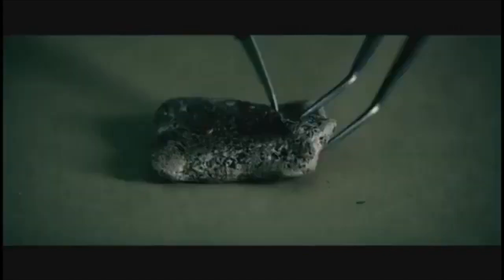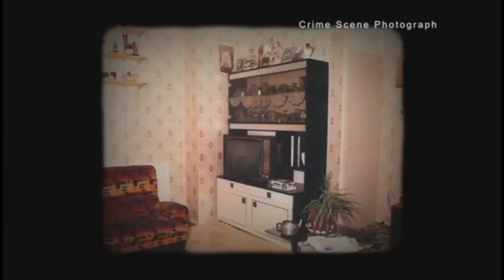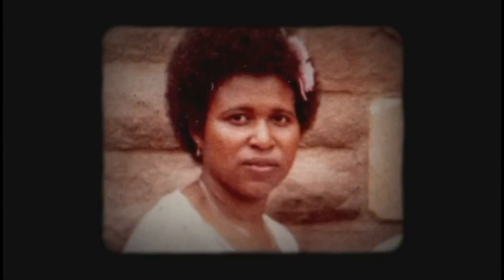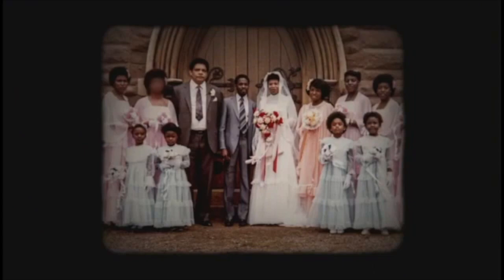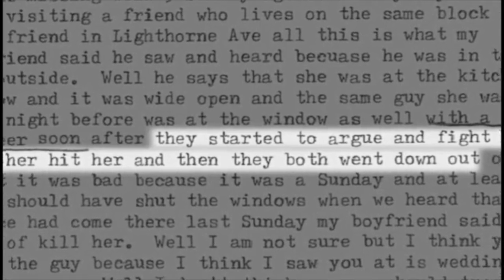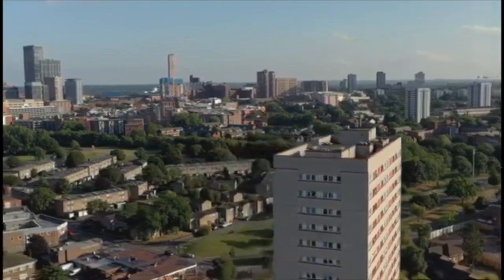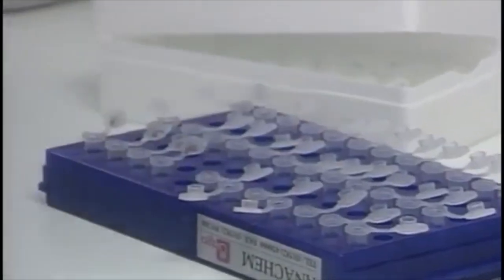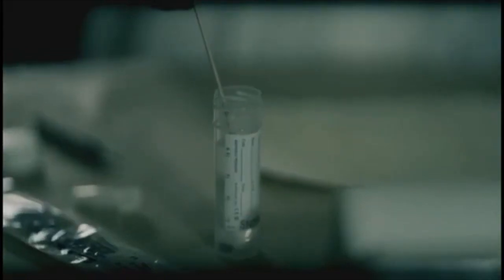Forensics: Catching The Killer - The Body Under The Stairs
The Body Under the Stairs: A woman's killer remains at large for more than 30 years, until forensic investigators track him down with a tiny clue at the scene.